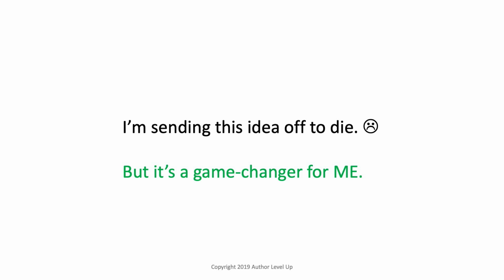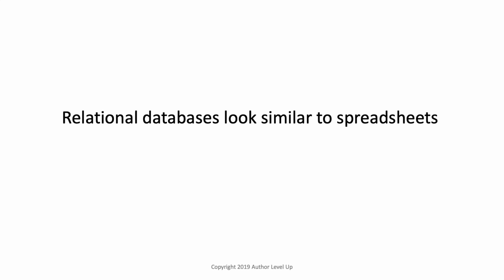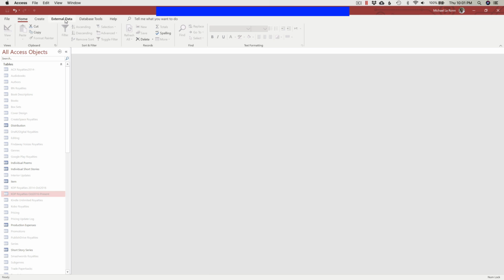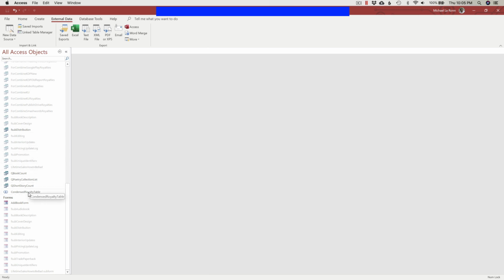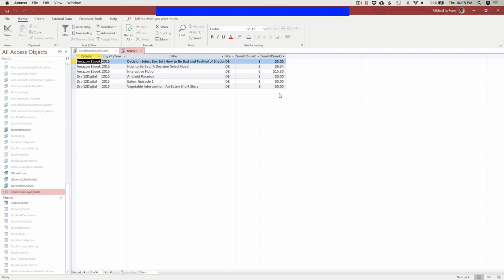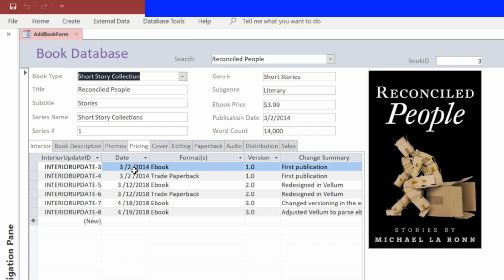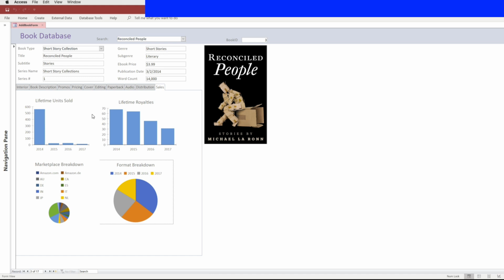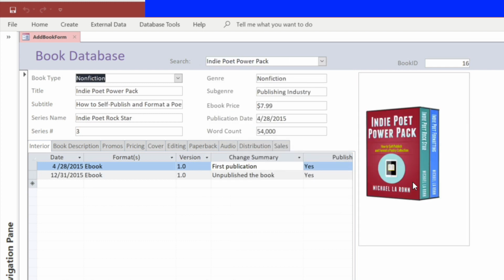How to Calculate Your Author Royalties Faster and Easier, Part 2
In this video, I show you a tool I've built to automate your royalties and cut your time spent on aggregating/calculating your royalty statements by at least 80%. This was a major game-changer for me, but I suspect most people watching won't be interested unless you have a lot of books.

Like this content? Join the Author Level Up Fan Club to get your FREE Writing Craft Playbook so you can write like the top 1% of authors

Get a new Writing Tip every day with my daily Writing Tip of the Day Podcast